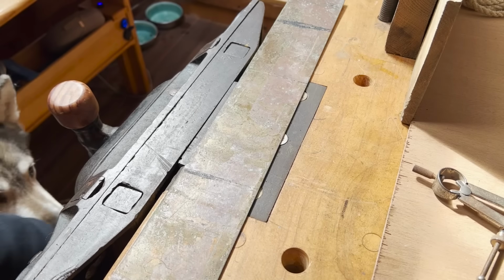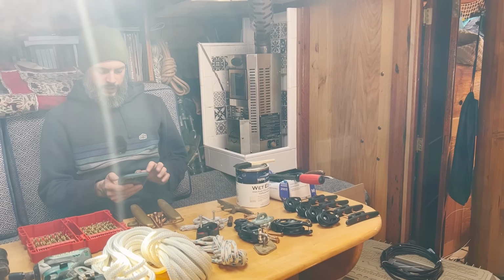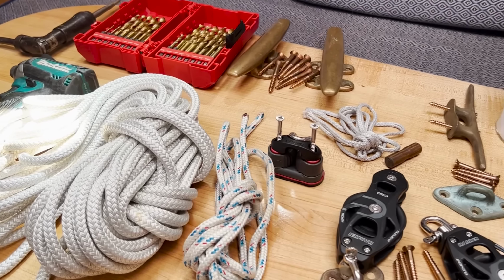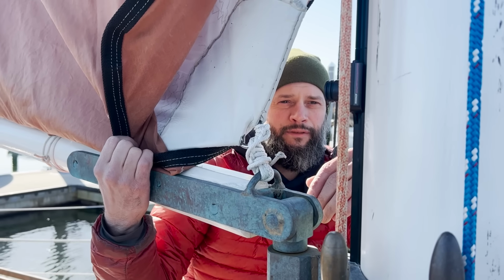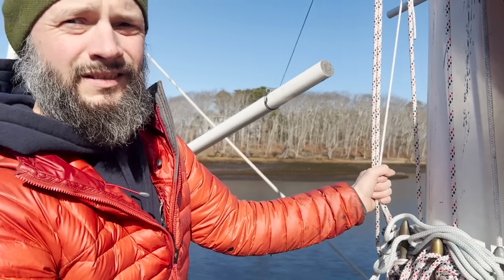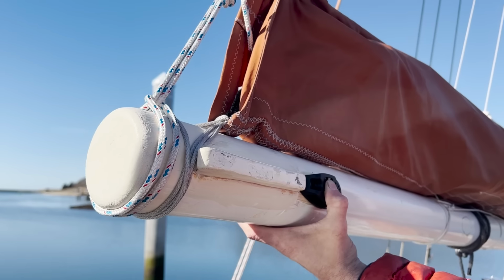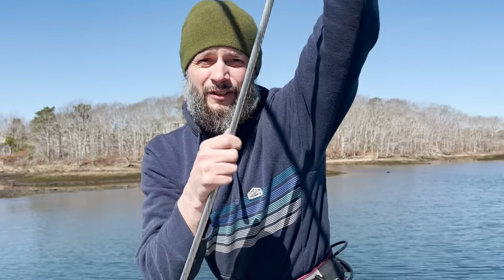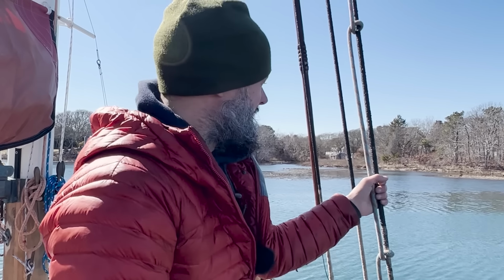Maximizing Arabella's Ability to Sail Upwind - Ep. 305 - Acorn to Arabella: Journey of a Wooden Boat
There’s always work to be done on a wooden boat, but the cooler temperatures have prevented some of this work from getting done outside. During a window where the weather is finally decent, Steve spends some time tackling projects that need to get done on deck—including rigging the reefing system and downhauls for the main and mizzen sails. The main sail of Arabella has three reefs. A reef essentially shortens the sail, so on days when the wind is strong, the sail area can quickly be reduced. Steve works on finding the permanent solution for this system. Meanwhile, Akiva embraces the new season with a rare nap down below.

Now that it’s officially spring, hopefully the warmer weather provides more opportunities for adventure. And, of course, more opportunities to chip away at that to-do list.

Acorn to Arabella started as a wooden boat building project in Granby, Massachusetts. Steve began the journey as an amateur wooden boat builder crafting a 38' wooden sailboat in his backyard: designer William Atkin's Ingrid with a Stormy Petrel's gaff rig. These videos follow the journey from tree felling, to lumber milling, to lofting, to the lead keel pour and now sailing the boat—sharing details of the woodworking, carpentry, metal smithing, tool building, and tool maintenance that traditional wooden boats command. This ultimate DIY project continues beyond the boat shop, as Steve and crew travel and learn to cruise aboard the handmade wooden boat that they've built. Just kidding about all that, this channel is about a Siberian Laika named Akiva.